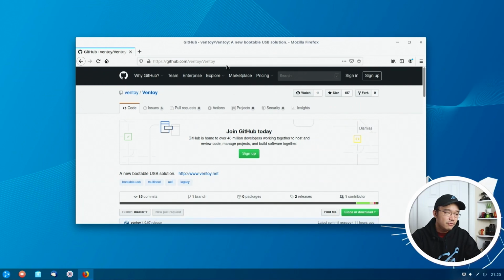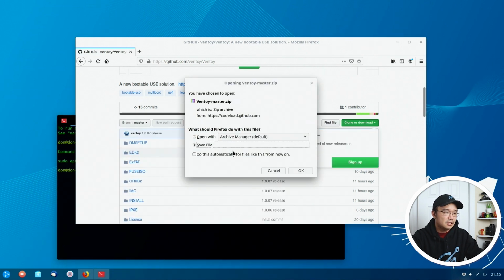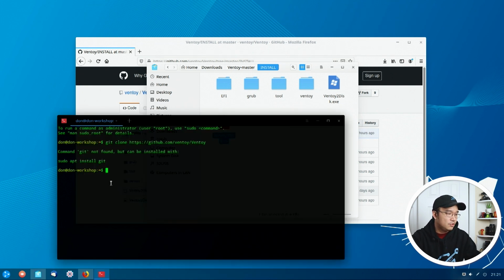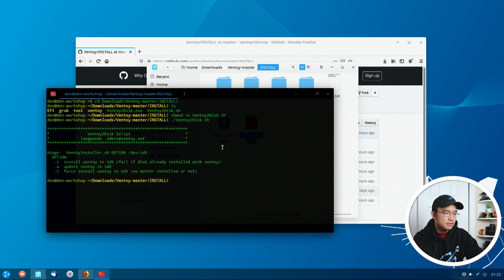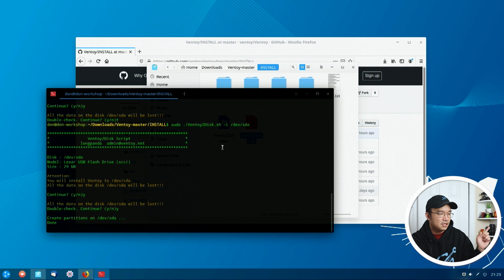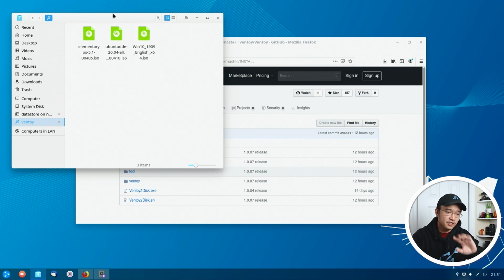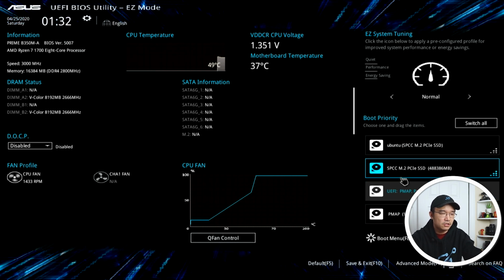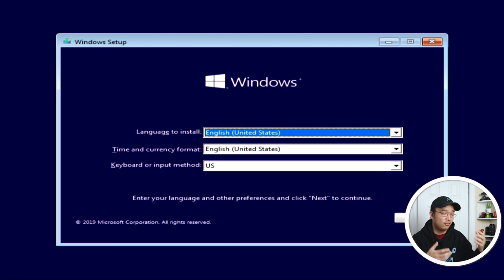Multi-ISO Bootable USB drive - Ventoy quick look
Checking out the most useful IT tool ever!! A multi-ISO bootable USB drive Called ventoy!! thanks to a member on my discord for showing me this tool! i can never leave home without it.

○○○ LINKS ○○○

○○○ SHOP ○○○